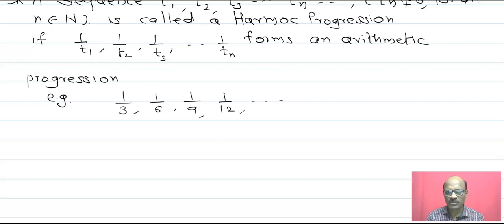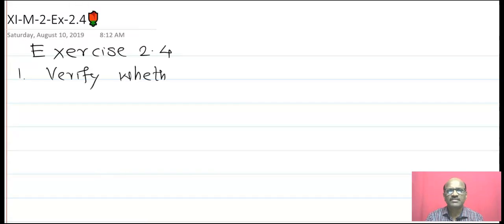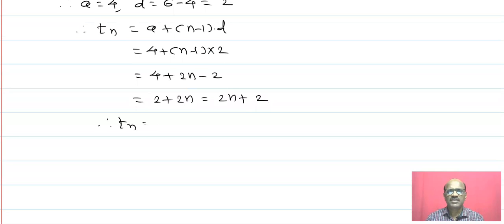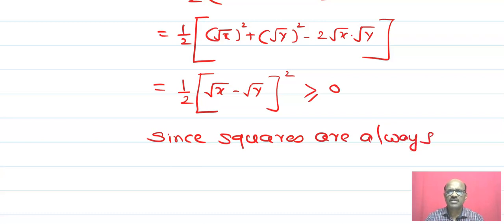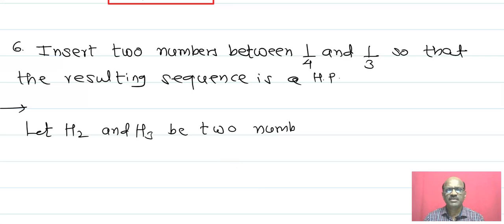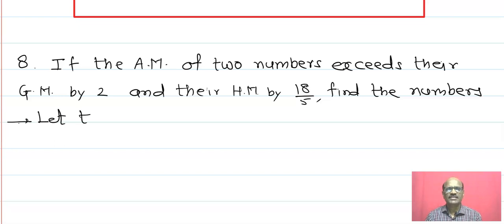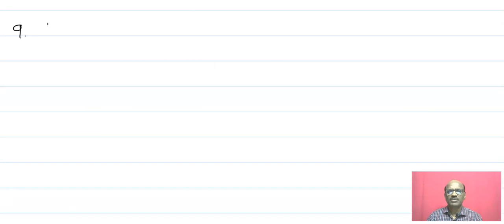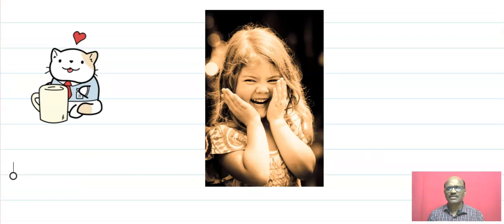New Syllabus |Sequences and Series|Ex.-2.4| Standard 11th |Mathematics-2|Maharashtra State Board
Hello Students,
I am uploading the video about the fourth chapter Sequences and Series  Exercise 2.4.